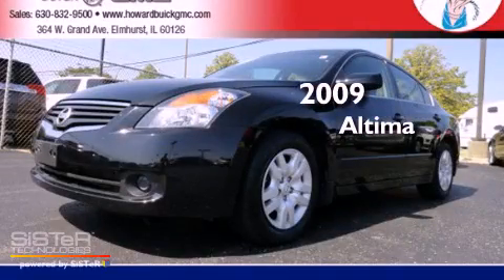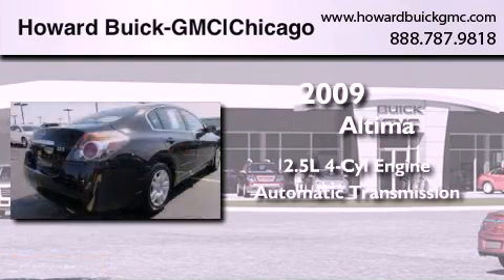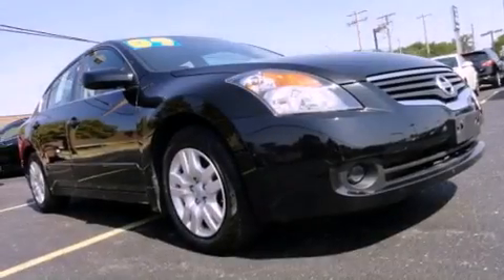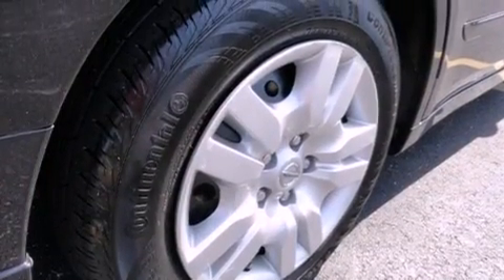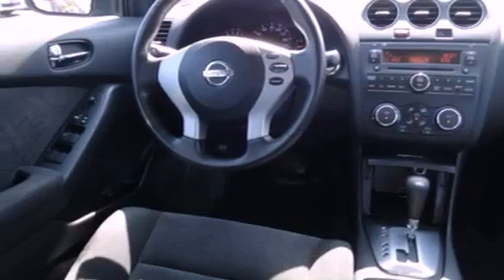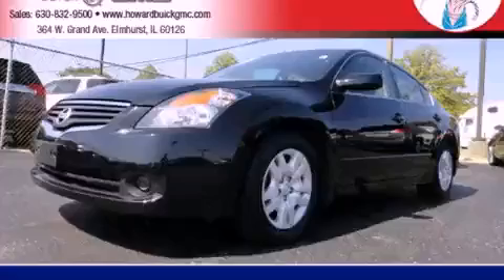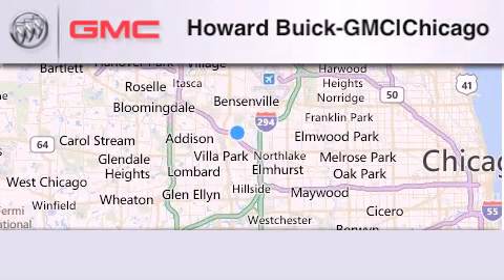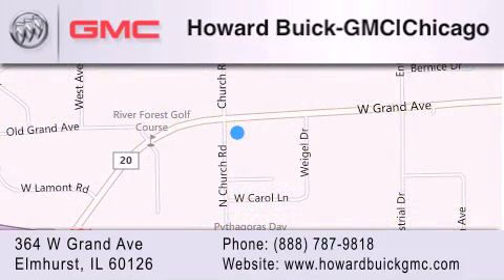2009 Nissan Altima Elmhurst IL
Year : 2009
 Make : Nissan
 Model : Altima
 Engine : 2.5L 4 cyls
 Trans . : Automatic
 Exterior : Black
 Miles : 24,000
 Interior : Blonde w/Cloth Seat Trim
 Stock : 2540P

 364 W. Grand Avenue